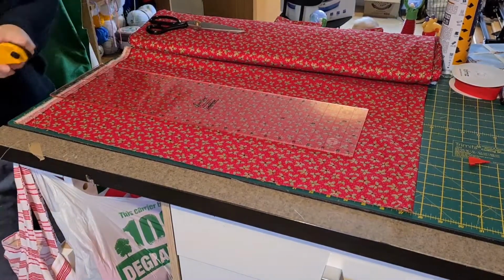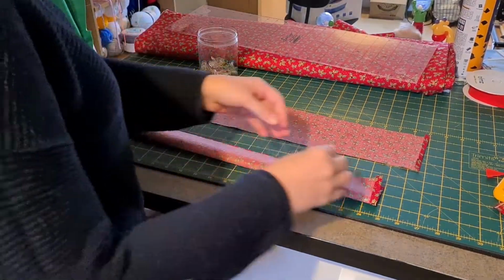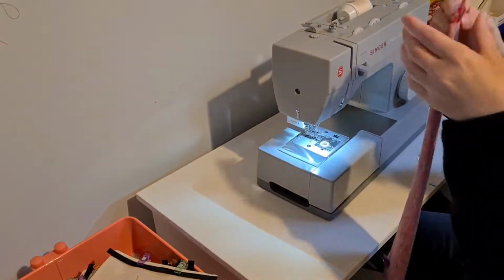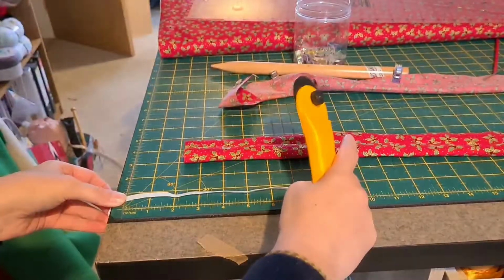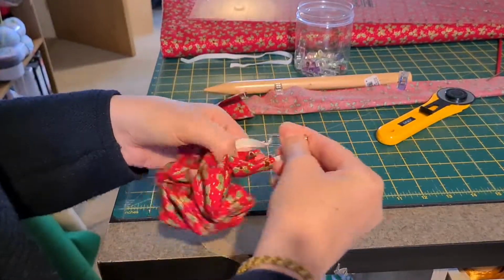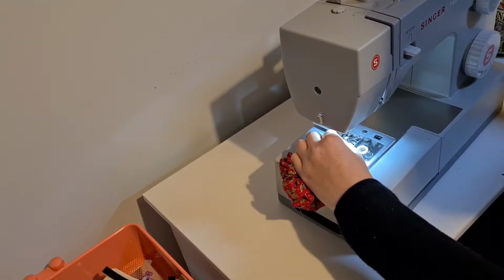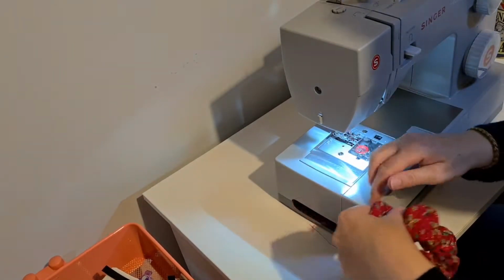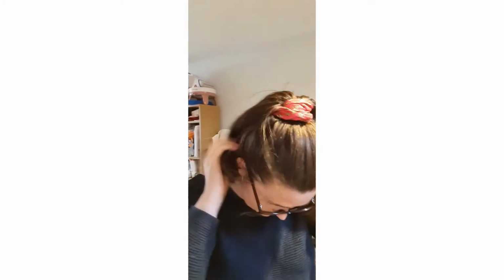Make a Christmas Scrunchie with me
These Christmas scrunchies are perfect gifts. Easy to make and subtle enough to be worn all year round!

Basic instructions

4" size

Cut 1 strip measuring 4" by 26"

Fold one short end over by 1/4" and press

Fold in half right side together lengthwise the pin

Straight stitch along the long edge. Seam allowance 1/4"

Turn right sides out

Cut 9" strip of elastic

Insert into tube and tie off

Insert the none folded end of the tube into the folded end. Sew along to close the scrunchie